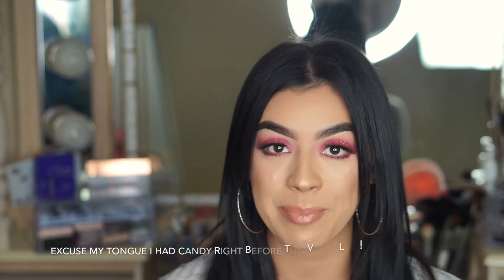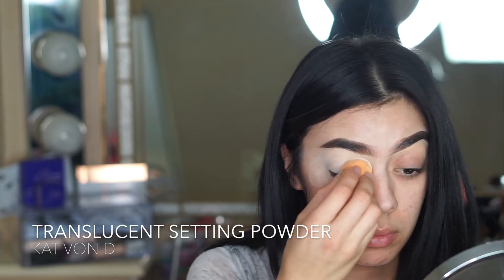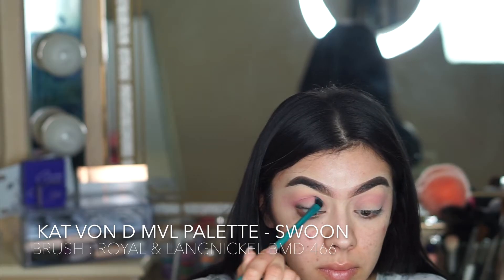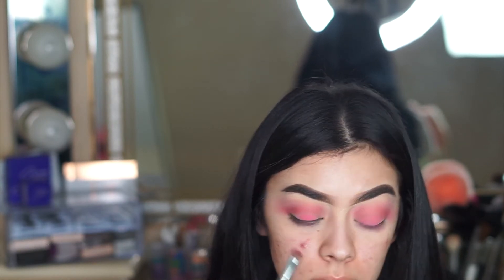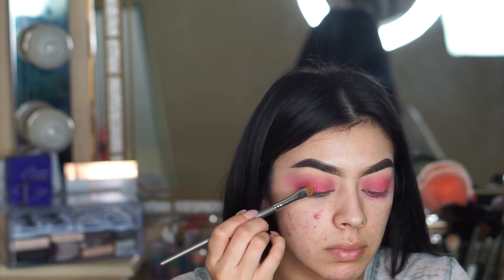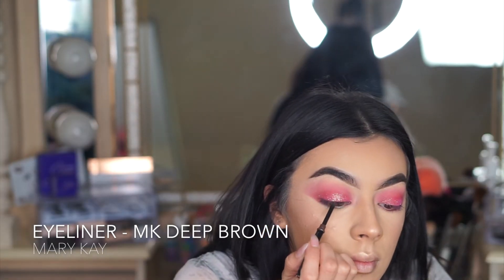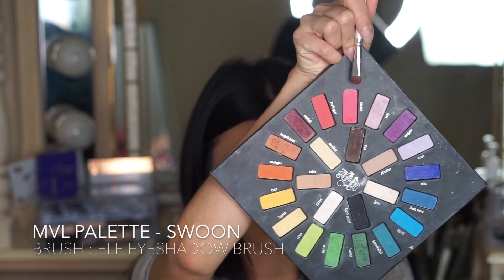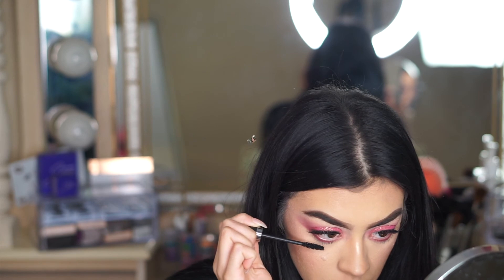PINK EYE MAKEUP | 31 Days Of Makeup - Day 2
~~PRODUCT LIST AND LINKS BELOW ~~

HELLO! THANK YOU FOR CLICKING ON MY VIDEO, IT MEANS THE WORLD TO ME! HOPEFULLY YOU REACHED THE END OF THE VIDEO AND ARE NOW INTERESTED IN LEARNING EVEN MORE. LUCKILY! THIS VIDEO IS PART OF A SERIES CALLED "31 DAYS OF COLOR" FOR EACH DAY OF AUGUST I WILL BE UPLOADING A NEW BRIGHT AND COLORFUL EYESHADOW TUTORIAL.

PERSONAL INSTAGRAM: @STEFAWNIEE
*sign up to postmark with my code "PFVQA" and get free spending money!

"STEFAWNIEE"

PRODUCTS & LINKS

EYE SHADOW PRIMER POTION
KAT VON D TRANSLUCENT POWDER
MARY KAY SUNLIGHT
SOLD OUT :(
KAT VON D MI VIDA LOCA REMIX PALETTE

BRUSHES